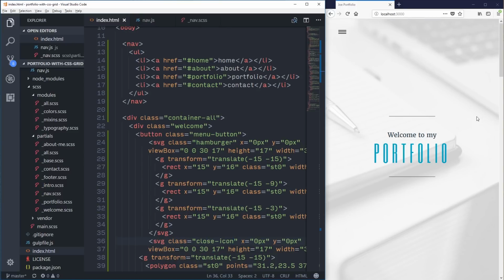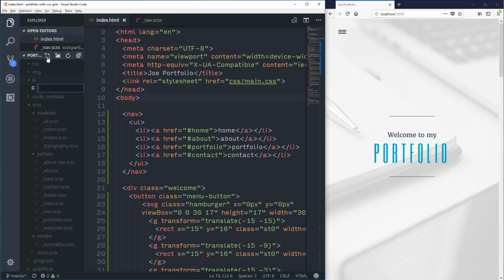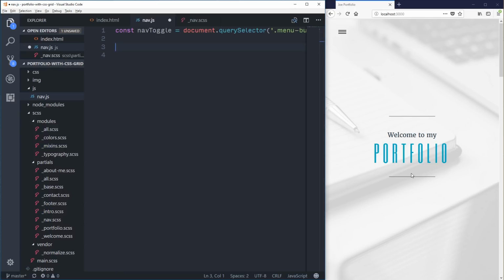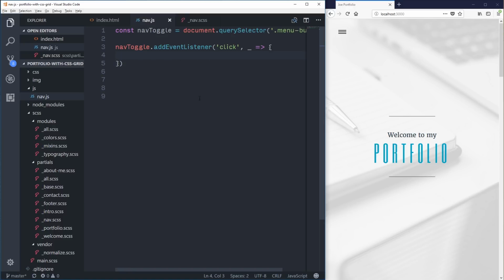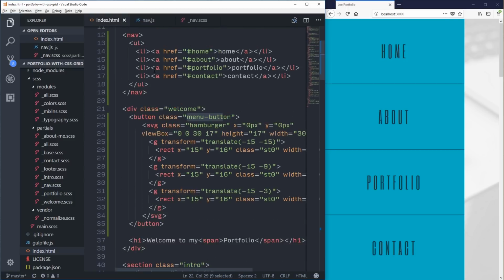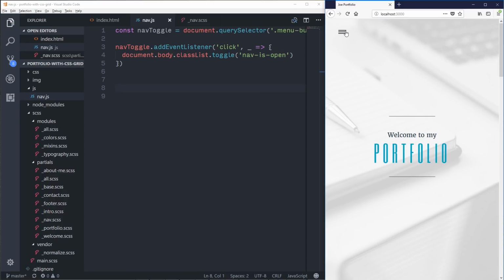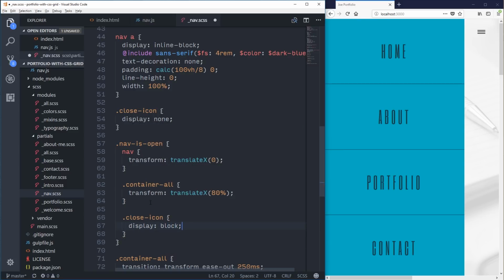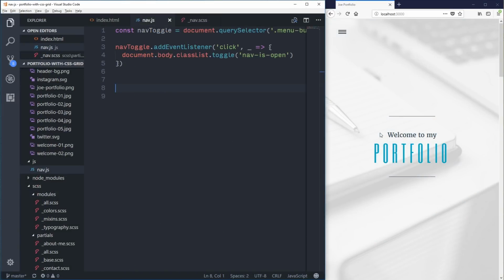How to code a slide out navigation | Part 2: The JavaScript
Time to dive into JavaScript to add some interactivity to our website! It's a relatively simple bit of JS that we're adding, so I take advantage to take a quick look at how to write an arrow function when compared to the more traditional way of writing functions.

Some of the JS stuff that I look at are accessing things using querySelector, as well as adding and toggling classes with classList.add and classList.toggle

If you'd like some more info on JavaScript arrow functions (and ES6 in general), this is a nice place to start

Some people might blow a fuse because I don't use semi-colons in my JS, but here is what convinced me not to bother with them

Also, since I am using ES6 in this, you might want to use Babel if you're going to use this on a real project

Also, let me know if I said I'd include something in here during the video, and I managed to once again forget!

Also, I made a BIG mistake at the end of this video, when I didn't notice the side-scrolling that was introduced. You can get rid of it by adding overflow-x: hidden; on the body. Sorry about that!